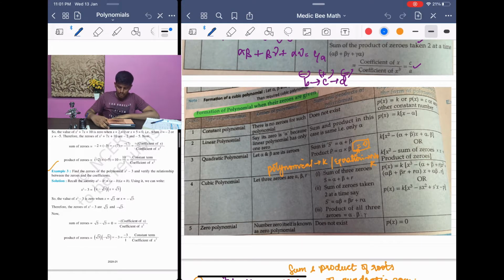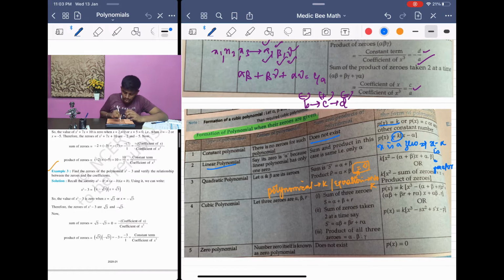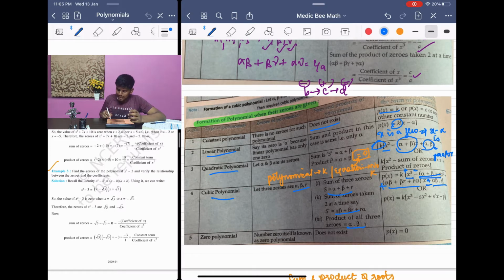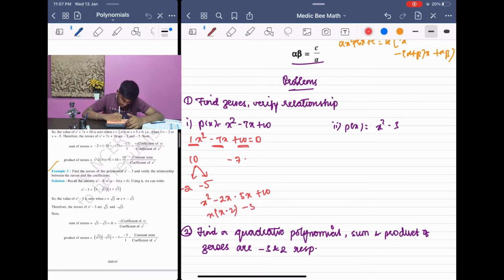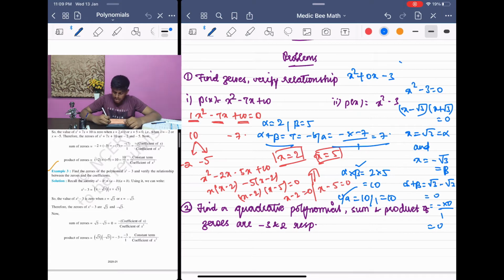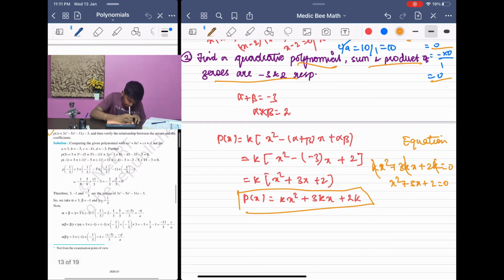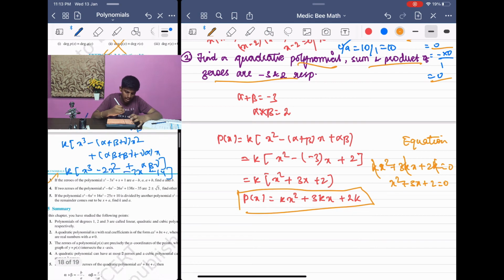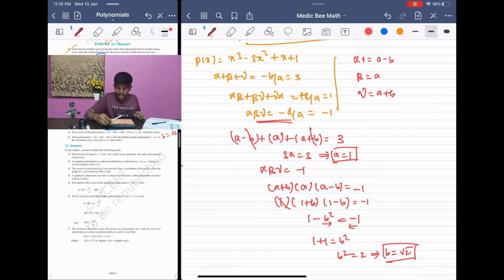Lesson 2 Polynomials | P3 | forming polynomials w/ zeroes given| 10th CBSE Mathematics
Forming polynomials with zeroes given.